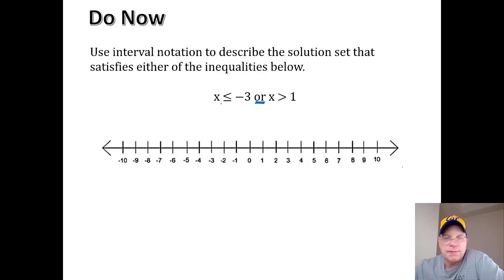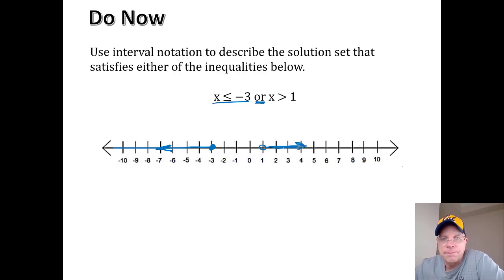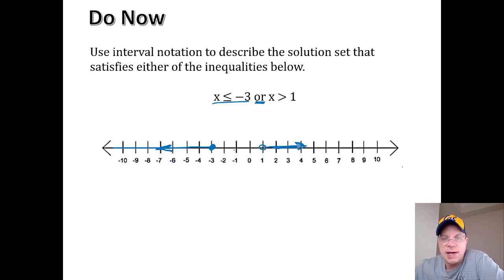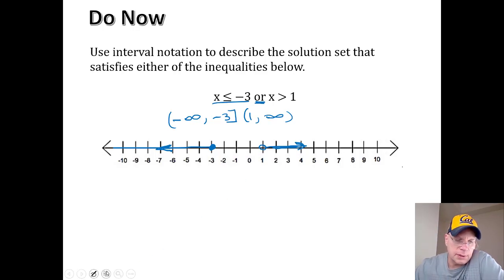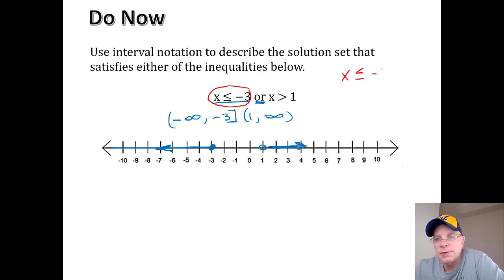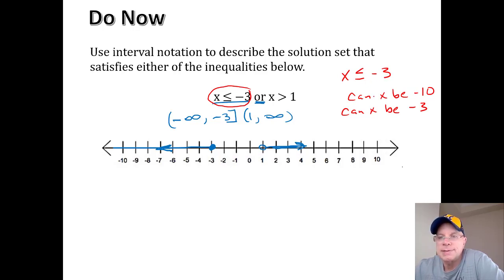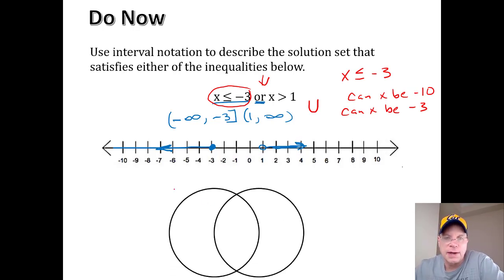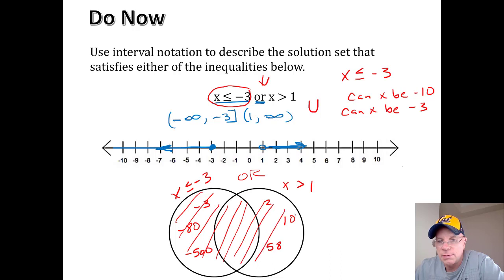7A 4 dn4